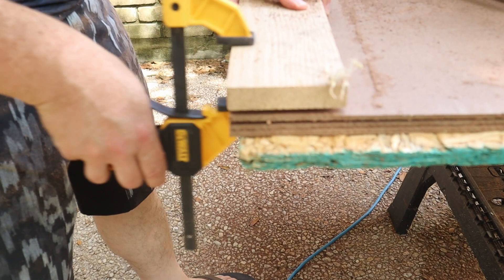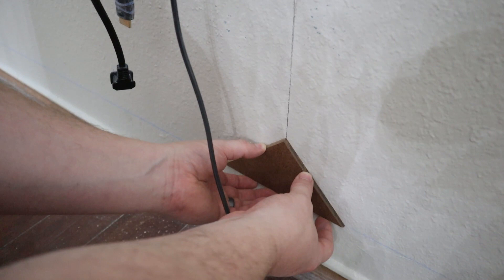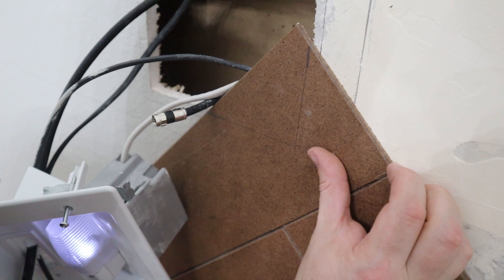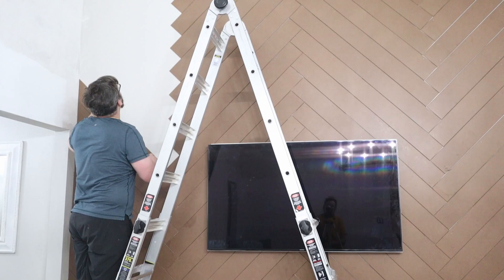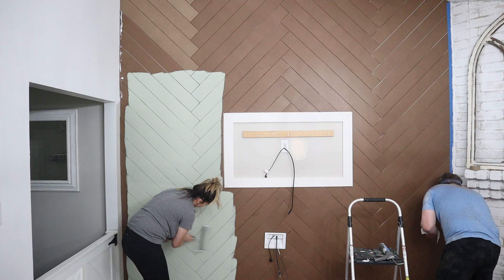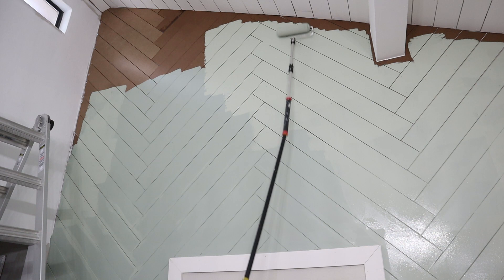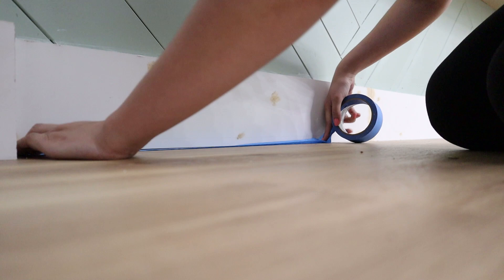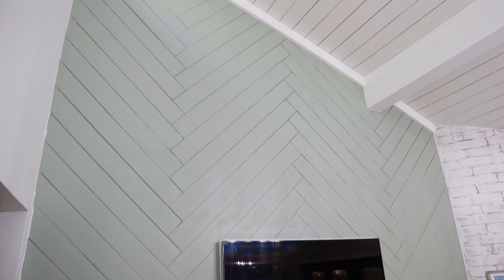How to DIY a modern accent wall | board and batten with textured walls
This is a beginner's guide to a DIY herringbone feature wall! In this video, we show you how to add a modern feature wall to any room using a herringbone pattern. We cut MDF board and planked a herringbone pattern which is a great way to get an expensive look on a budget. We rip down large boards into planks, glue them to the wall, then nail them in with a 16 gauge finish nailer. DIY makes it so easy to get the modern farmhouse style in your home on a budget.

*Affiliates Disclaimer: Please know that I sometimes use affiliate links on my blog, and that means that I may make a small commission on something you purchase at the corresponding product site. This new mama might get to order in dinner for her family and save me from cooking on a busy day. Can I just say how absolutely grateful I am because of it? Just keep in mind that I only share/link things on my blog that I would tell my closest and dear friend about!

Materials Used:
Ryobi Nailer
Ryobi Circular Saw Dewalt
Ryobi Miter Saw
Loctite Glue
Valspar Paint in eggshell finish  in white and the color is Ballroom Dancing